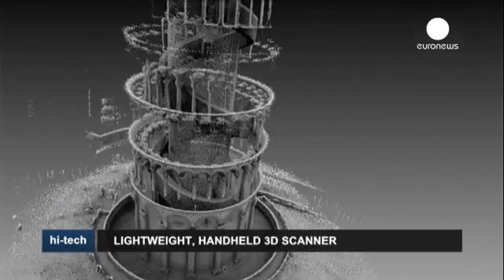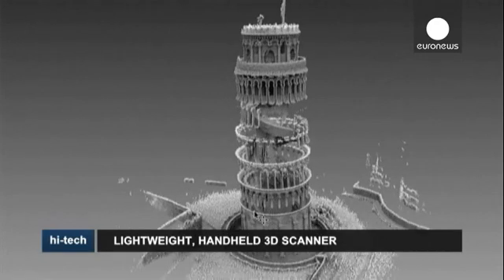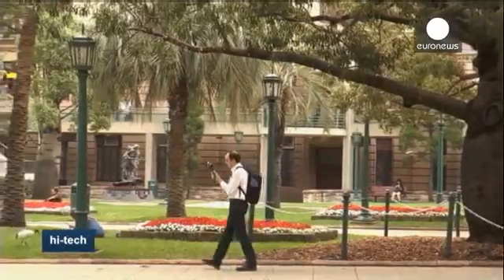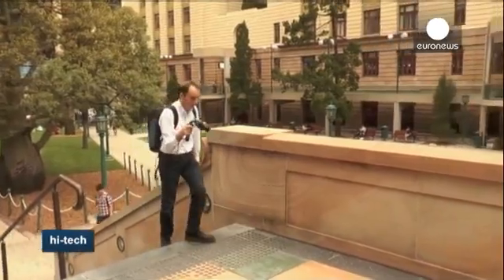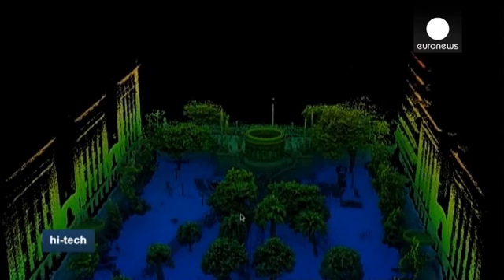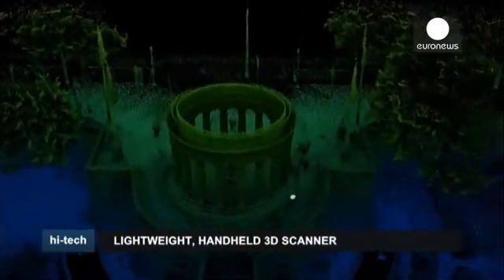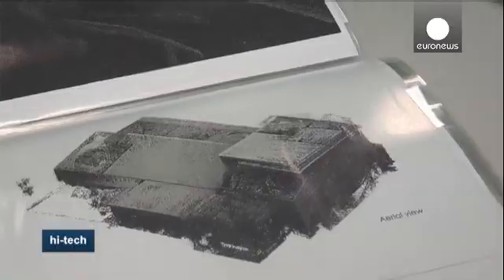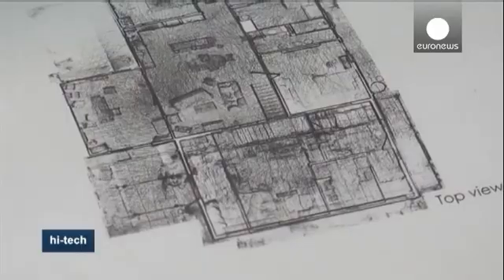Full 3D Scan of Pisa Tower? Done in 10 Minutes!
Italy's famous Pisa Tower is baring its beauty in a way never before seen, through pictures taken with a brand new, special kind of scanner. The Zebedee scanner is the brainchild of a team of researchers at Australia's national science agency. Using an infrared laser to measure distances, the head of the scanner bounces back and forth, recording millions of points in space.